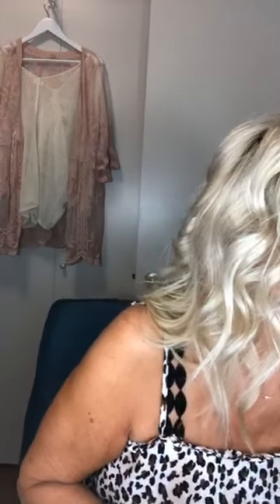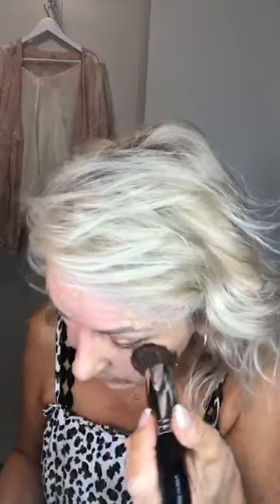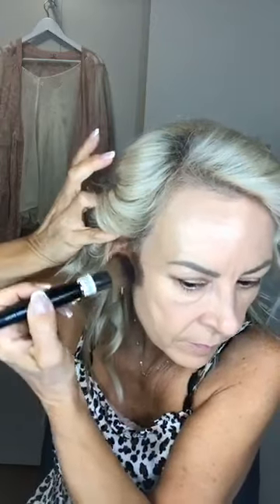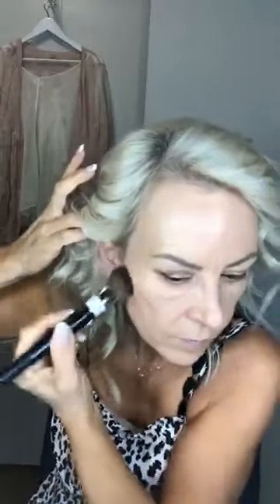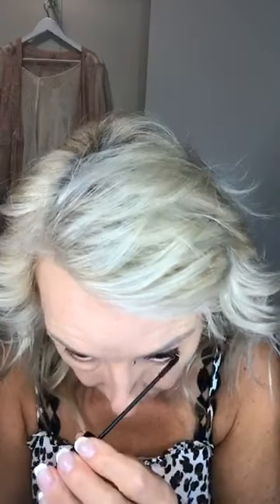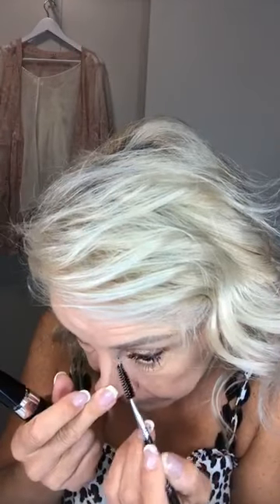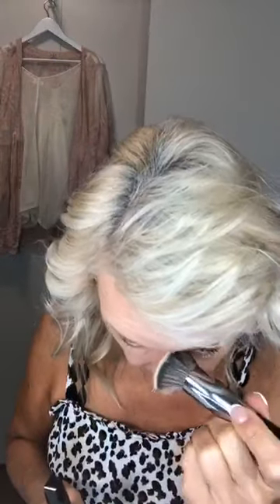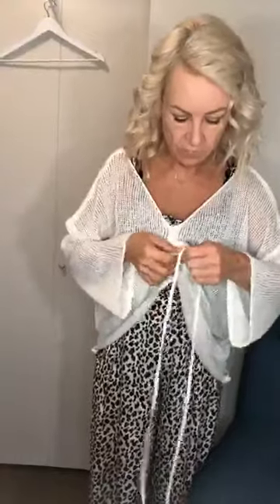Elvie Look ~ Smoky Eye with a Twist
Here’s an “End of Summer Going Into Fall” Look ~ A Smoky Eye with a Twist. I used only 2 Liquid Shadows
I also share an epiphany I had this weekend... 😉